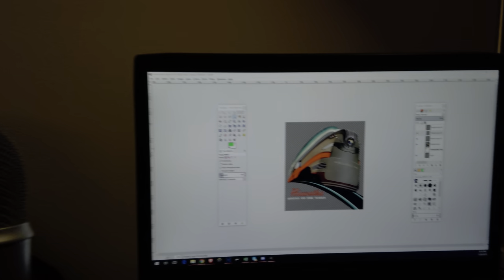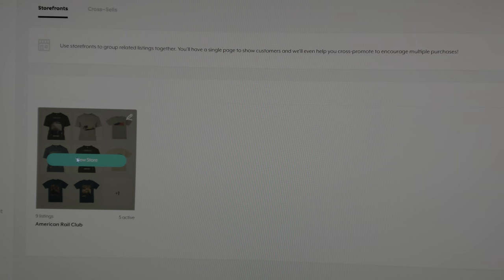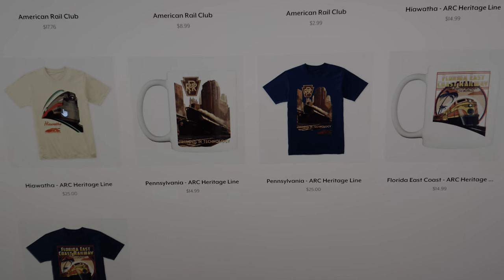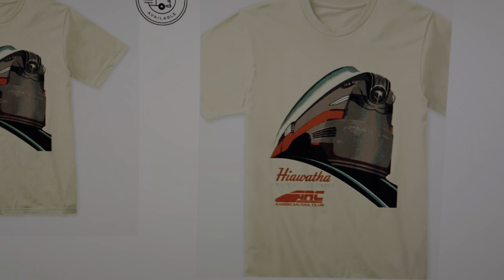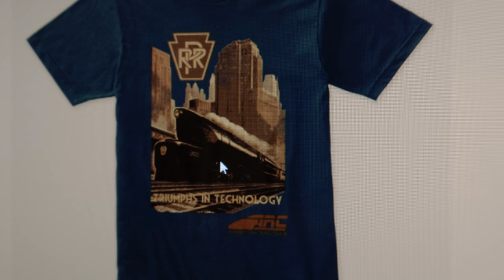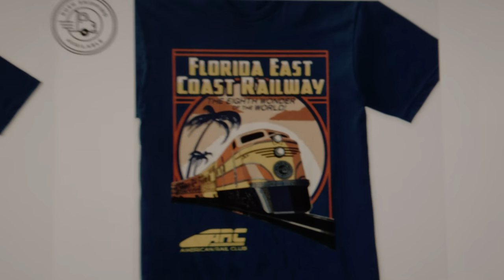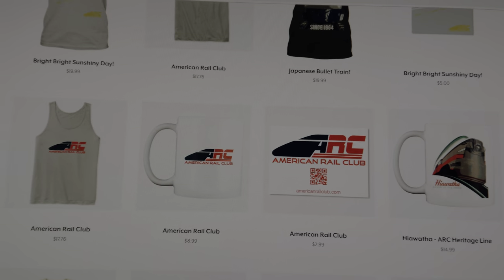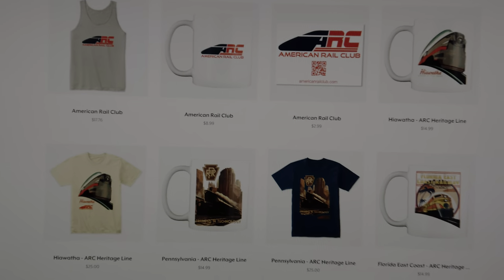Heritage Line Train T Shirts are Here!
Our shirts have arrived at the station, check them out! Great and comfy for traveling and railfanning, they always get compliments and make you look awesome. A bullet train is nice, but these are classy too!